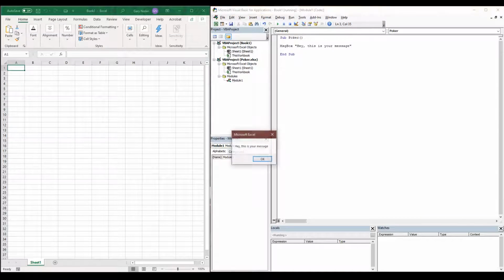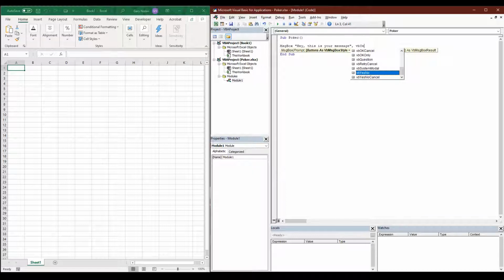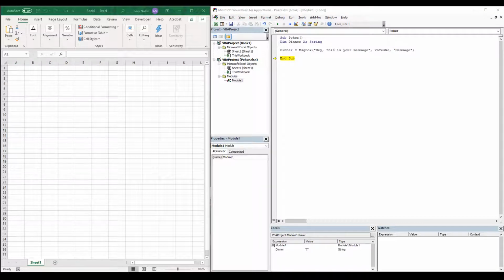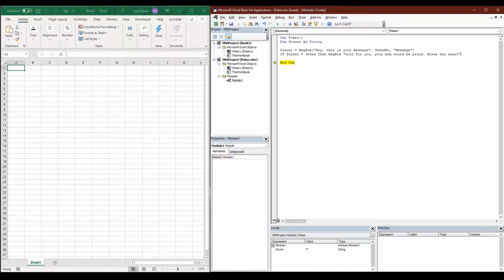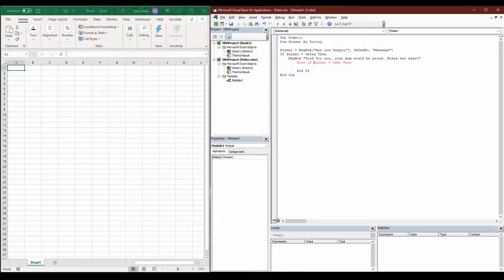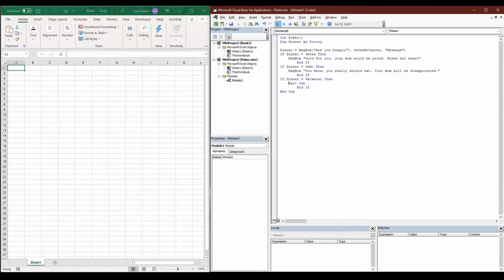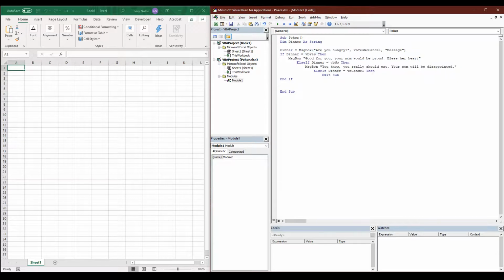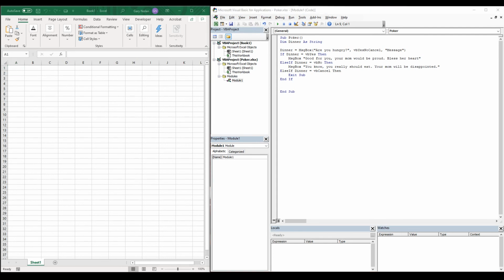Episode #5: Excel VBA Ye olde message box plus If-Then-Else statements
Learn how to use a message box, then how to use If-Then-Else statements to use the buttons the user hits in that message box to do some shit.
Also, here's a link to Microsoft's Message Box reference.